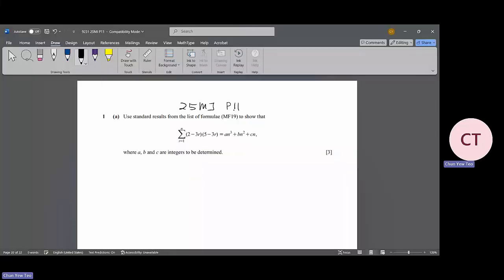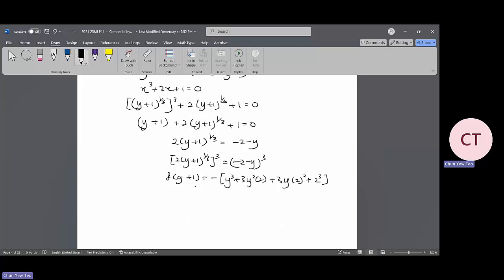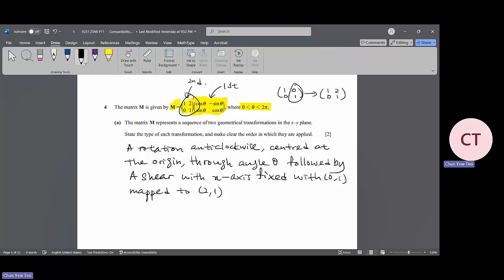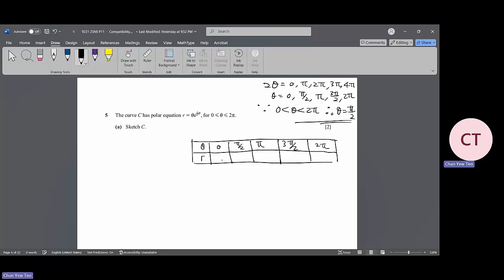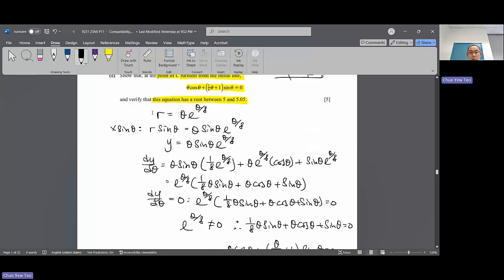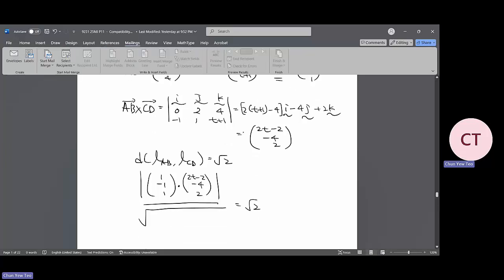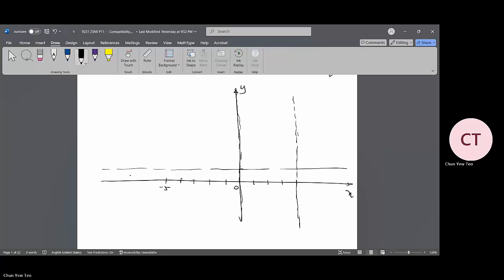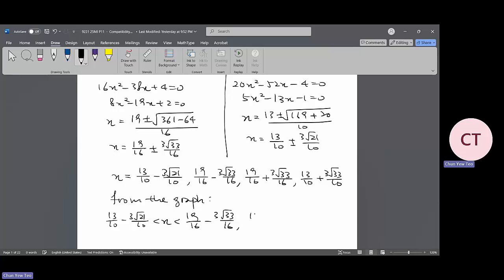9231/11/M/J/25 Further Pure Mathematics 1 Solution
Full Solution for Further Pure Mathematics 1 May June 2025 Paper 11
9231_s25_qp_11
9231_s25_ms_11
9231_MJ25_P11
9231/11/M/J/25

00:00   Question 1
07:50   Question 2
14:12   Question 3
17:36   Question 4
28:28   Question 5
40:34   Question 6
50:46   Question 7